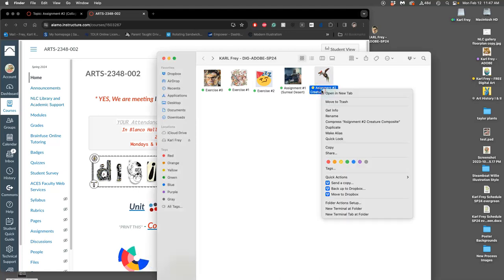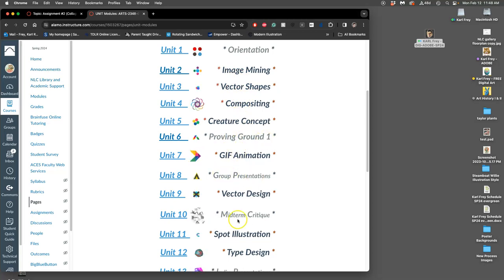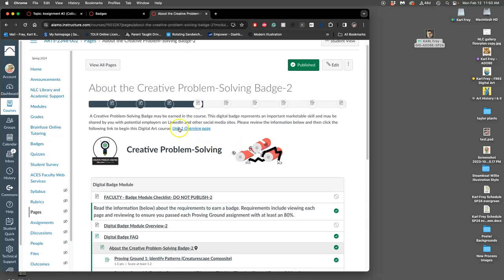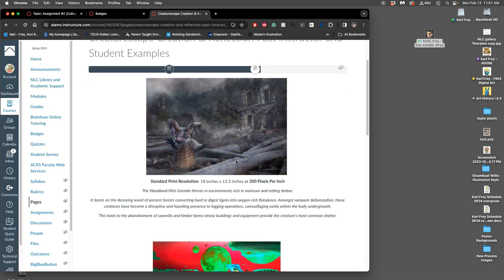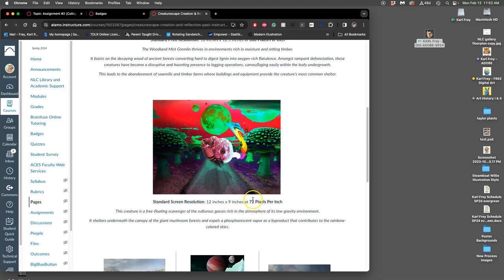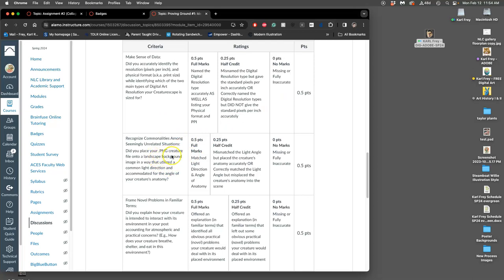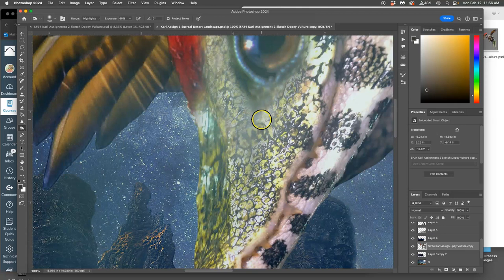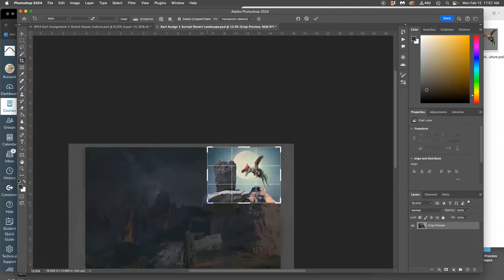1 Intro to Proving Ground #1 Fantasy Creaturescape in Adobe Photoshop